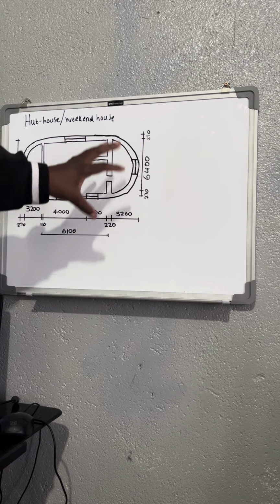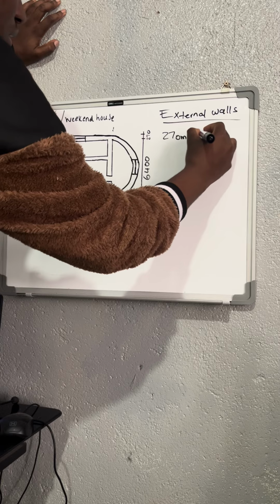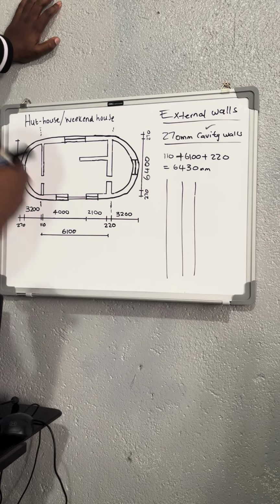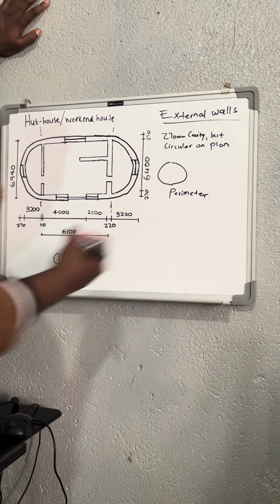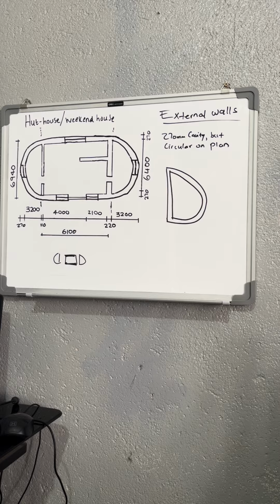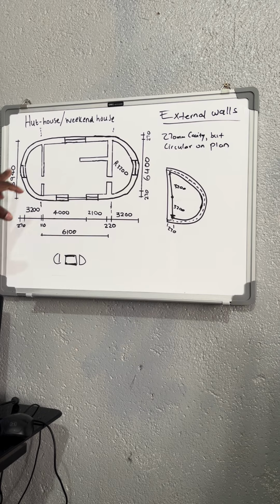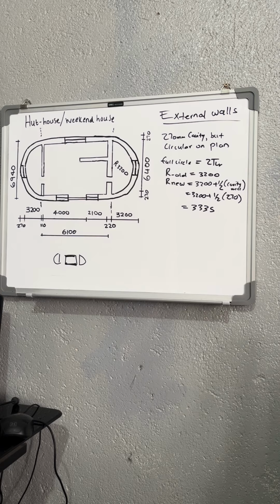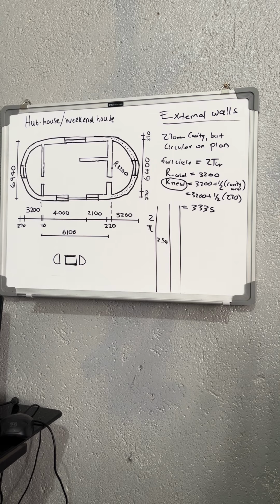The Circular Brickwork Method That Guarantees Marks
Circular brickwork is one of the most dreaded topics in QS taking off — because the curved
walls don't follow the same rules as straight walls and most students have never seen it
broken down properly.

In this video you'll learn:
✅ How circular brickwork differs from standard walls
✅ How to calculate curved wall lengths correctly
✅ The collection method for circular brickwork
✅ How to record your taking off for full marks

This is the circular brickwork explanation
you've been looking for.